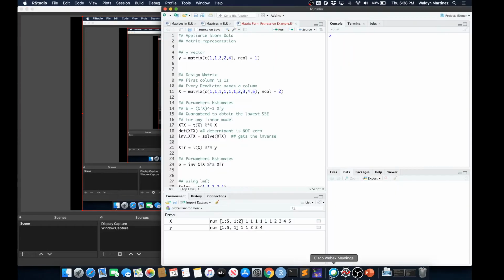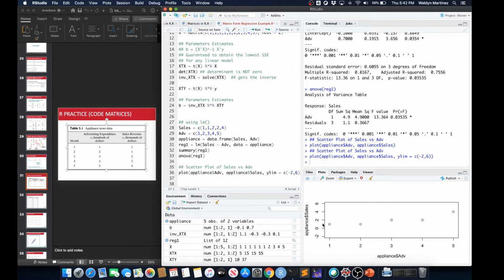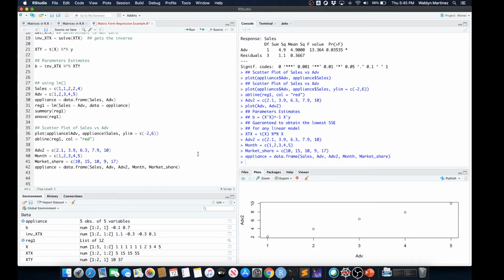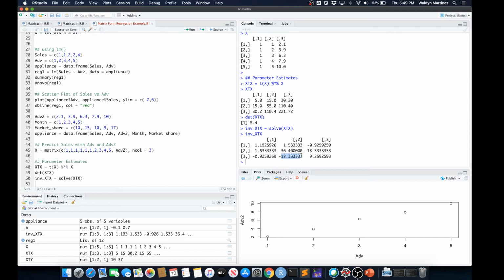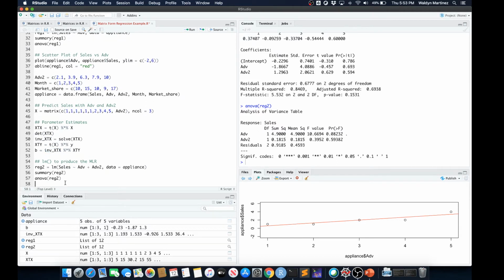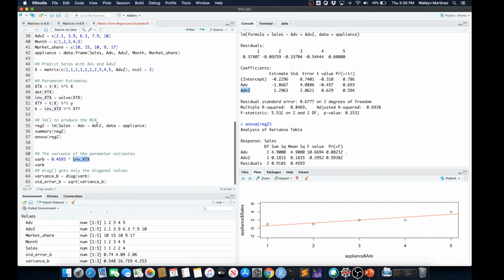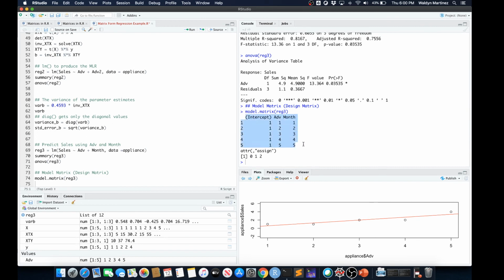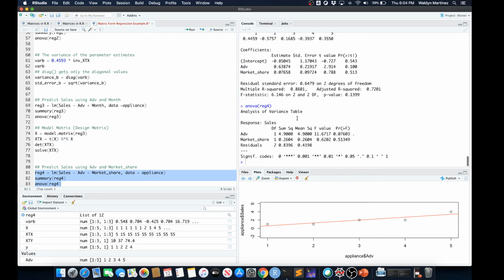Multicollinearity Part 2 R Code